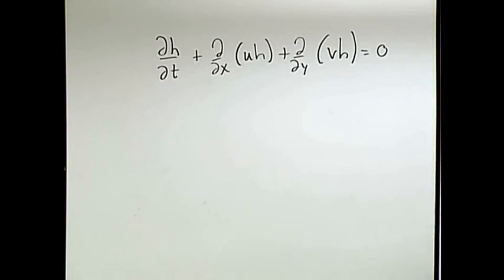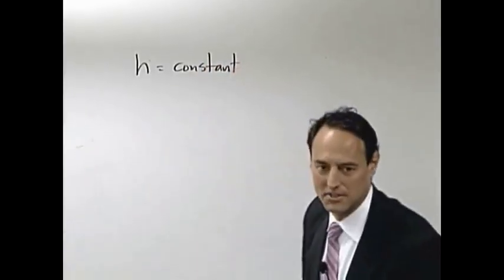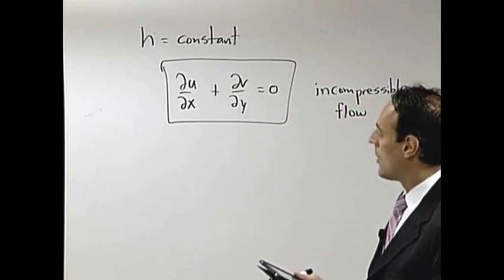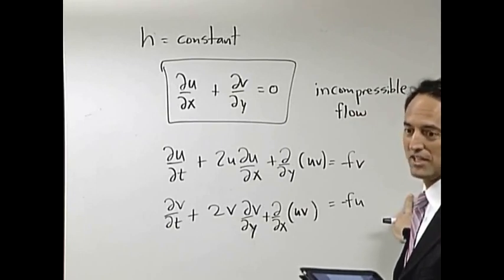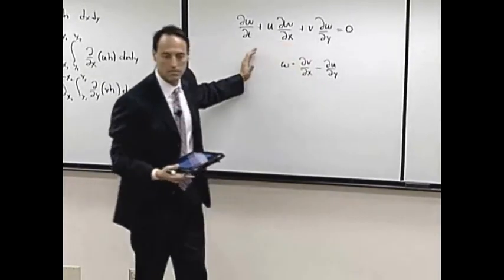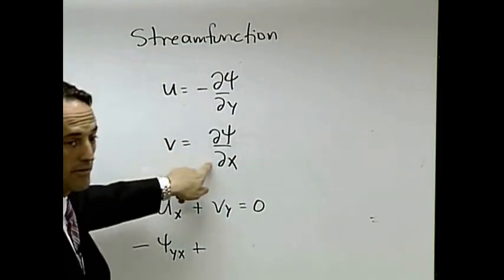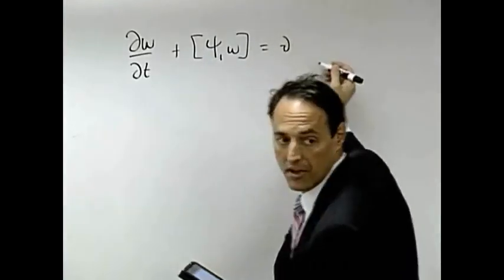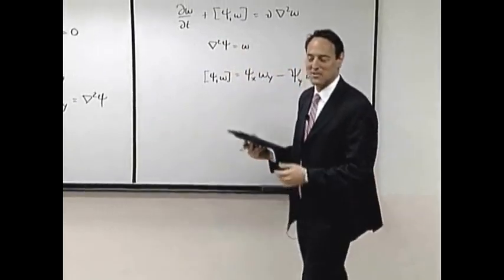10.3 - The Advection Diffusion Equations.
Lecture 7 - The Advection-diffusion Equations.